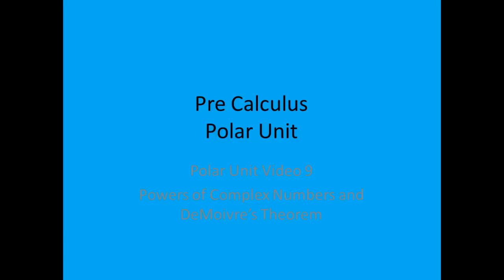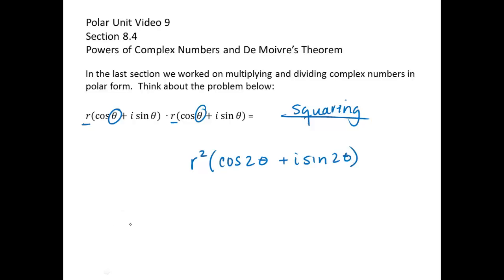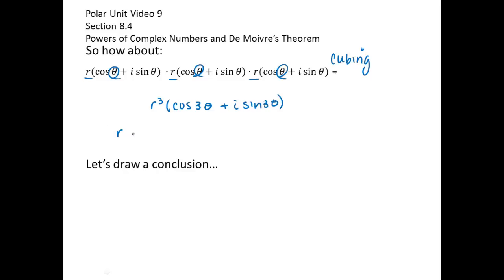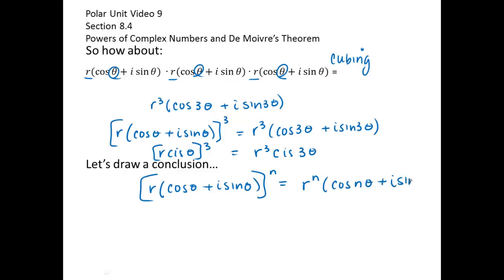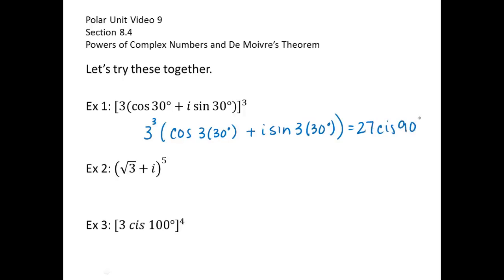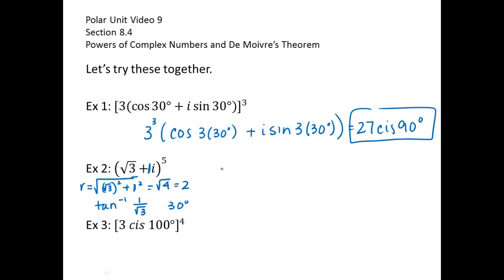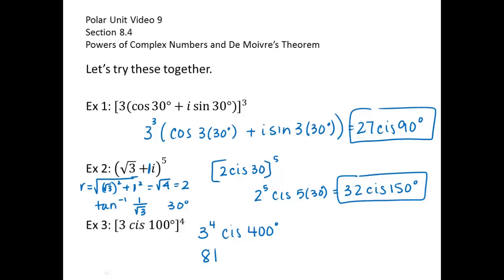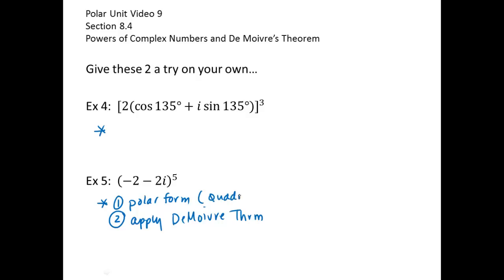Polar Unit Video 9 De Moivre's Theorem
This video lesson is intended for Ms Moran's Pre calculus students